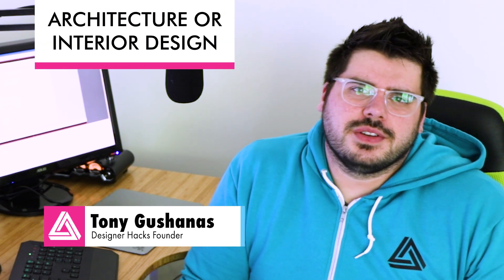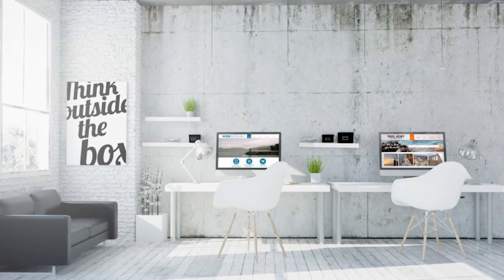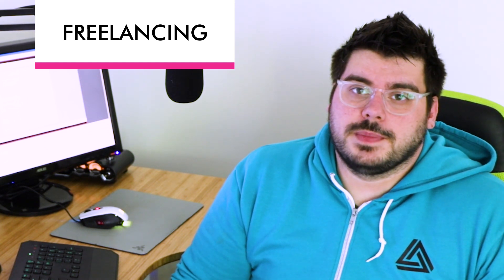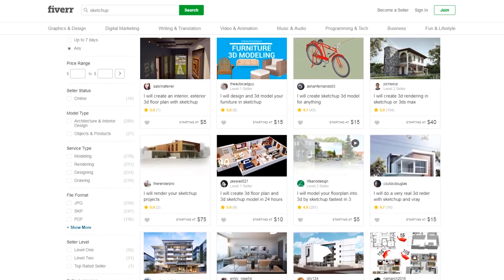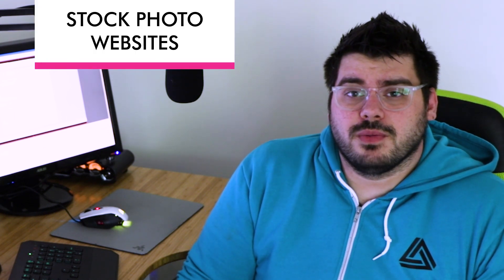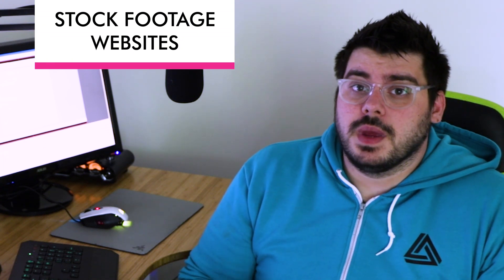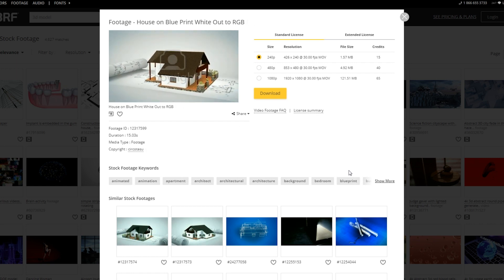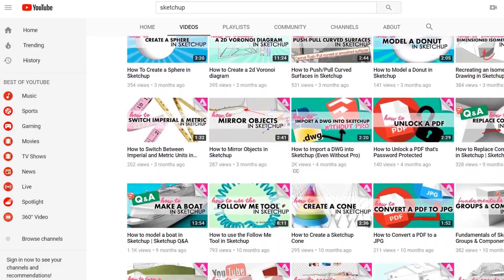7 Ways to Make Money with Sketchup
Sketchup can be a lot of fun but the price tag of sketchup pro can be hard to swallow if you're not making money with it.  In this tutorial we go over seven ideas on how you can make money with sketchup.